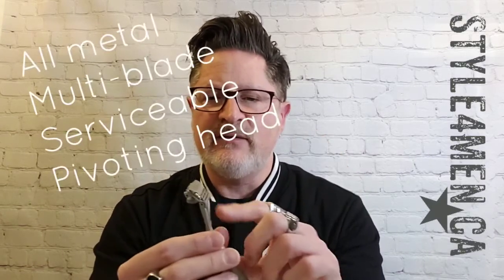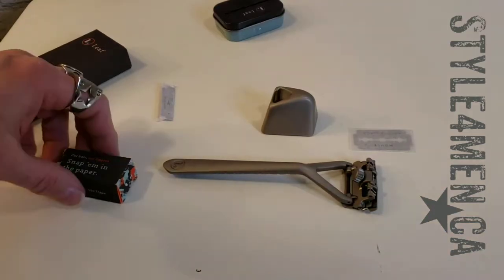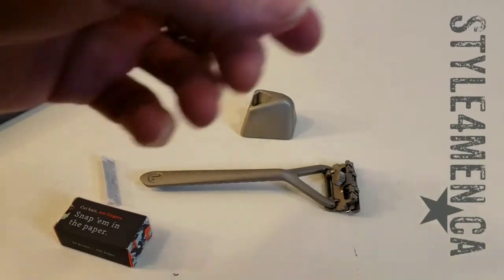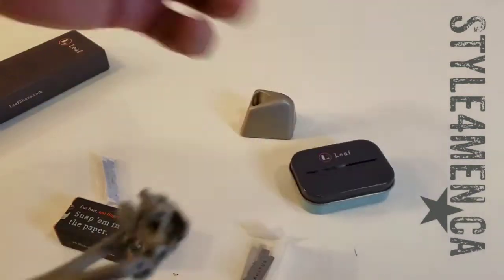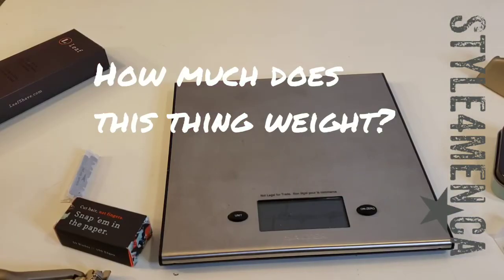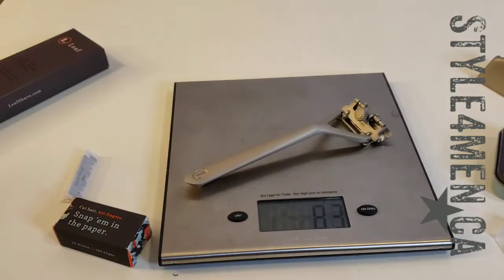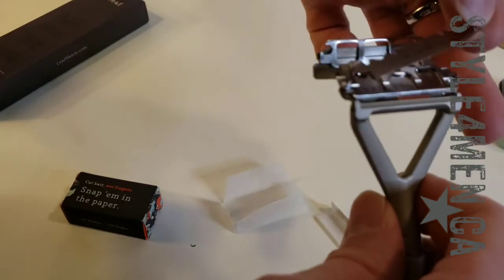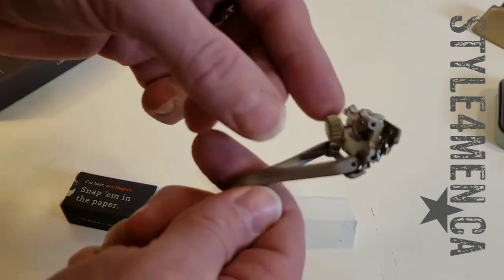Reviewing the Leaf Shave razor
Having used the Leaf Shave razor for a week now, I am converted!  Here are my highlights for this razor:
 - Secure in the hand
 - Good weight
 - Comfortable shaving surface

 - Pivoting head
 - Full metal
 - Serviceable
 - Takes standard double edge blades
 - Comes with 50 double edge blades = 100 singles blades
 - Steel blades all 100% recyclable